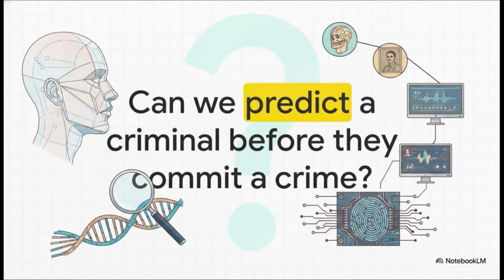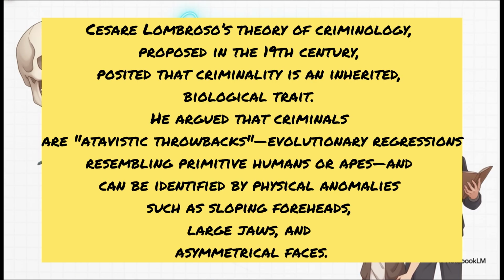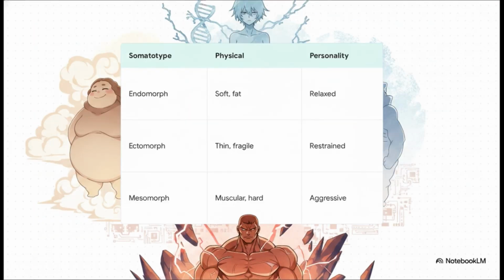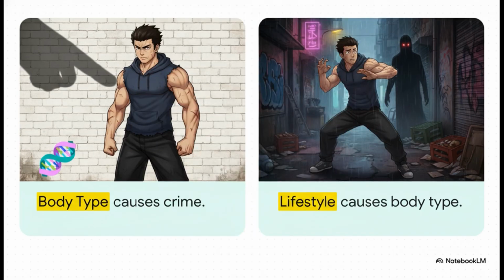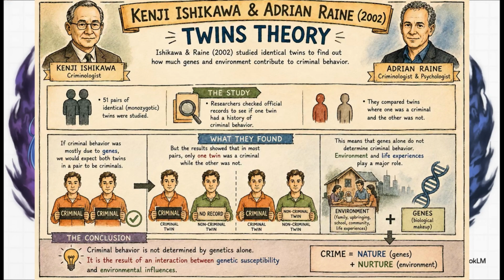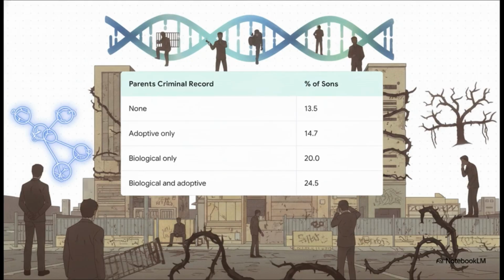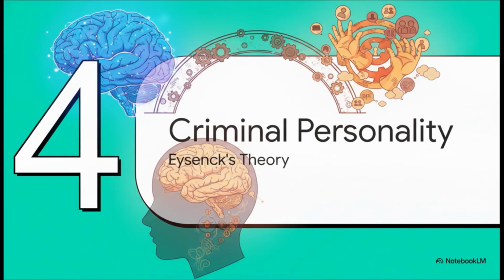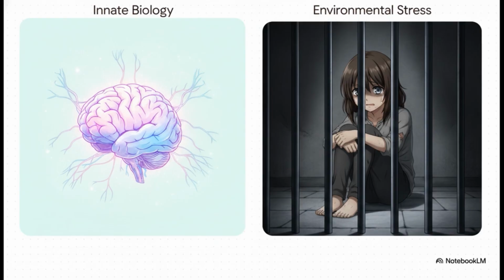Biological Theories of Criminology | CSS Criminology Optional | Lombroso, Sheldon, Eysenck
Biological Theories of Criminology | CSS Criminology Optional | Complete Lecture

Can biology influence criminal behavior? 🤔 In this comprehensive CSS Criminology lecture, we explore the Biological Theories of Criminology in a simple, exam-oriented, and concept-based manner.

This lecture is specially designed for CSS, PMS, PCS, and university students who want to build strong conceptual understanding instead of relying on rote learning.

📖 Topics covered in this video:
✅ Cesare Lombroso’s Theory of Atavism
✅ William Sheldon’s Somatotype Theory
✅ Hans Eysenck’s Personality Theory
✅ Ishikawa & Adrian Raine’s Twin Study (2002)
✅ Genetic Explanations of Crime
✅ Neurobiological Theories
✅ Strengths, Criticism & CSS Exam Perspective

Every theory is explained with easy examples, illustrations, and exam-focused analysis to help you write high-scoring answers in the CSS examination.

If you found this lecture useful:
💬 Comment your questions or suggest the next topic.
📢 Share it with fellow CSS aspirants.